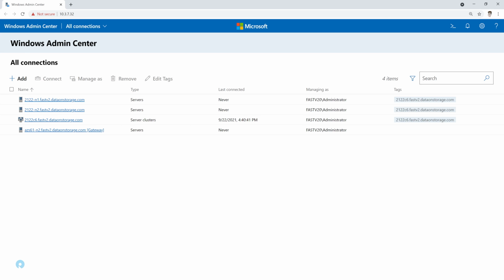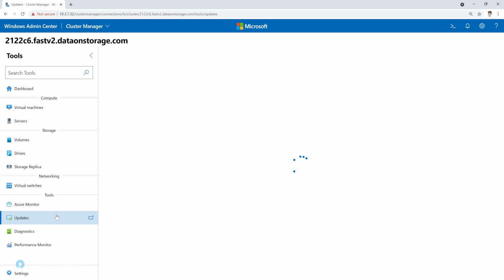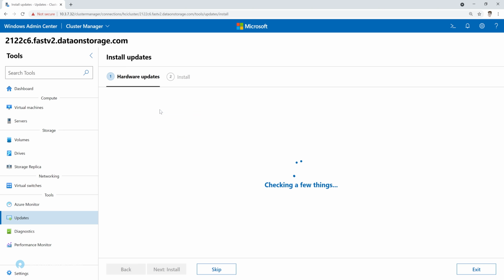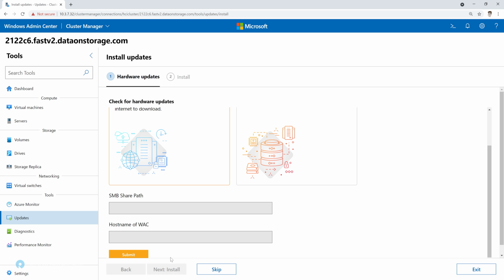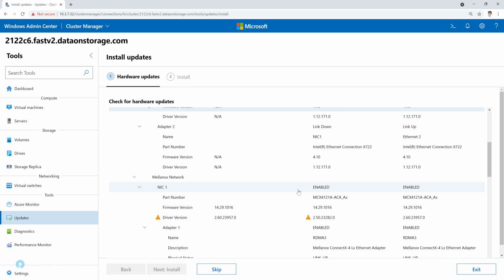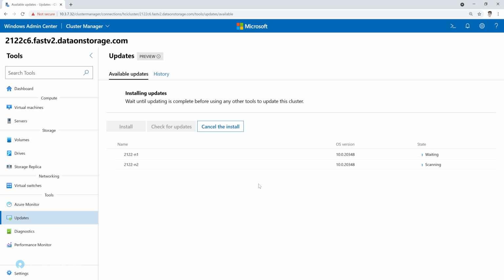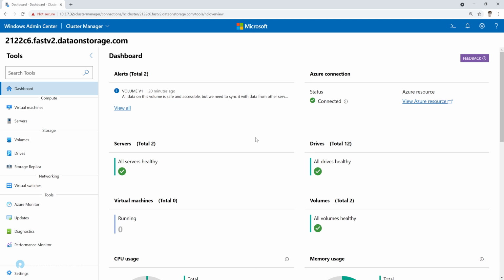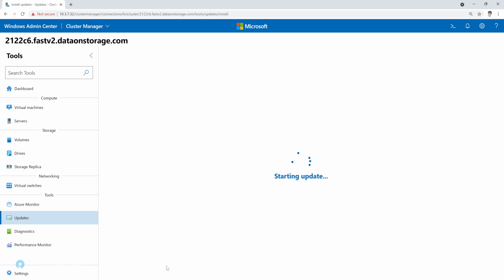DataON MUST Pro for AZS Integrated Systems Demo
Microsoft Azure Stack HCI users can keep their software up-to-date with tools such as Windows Admin Center and PowerShell. But it's up to the Azure Stack HCI vendor to provide their own lifecycle updates for the server. This includes things like BIOS updates and other low-level updates that can be onerous to handle, especially out at remote locations. With DataON's latest Integrated Systems though, comes a new administration tool called MUST Pro, which lets Azure Stack HCI admins update the entire software and hardware stack from a single interface. Join in on this video demo highlighting key new features and functionality in MUST Pro.